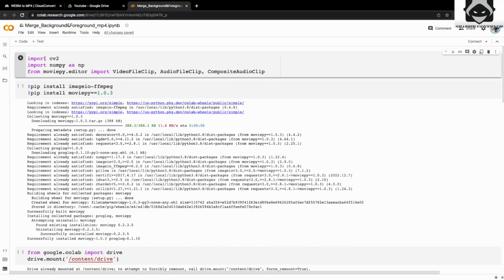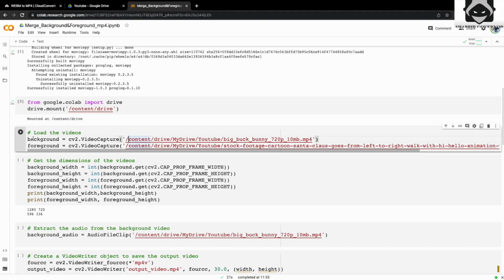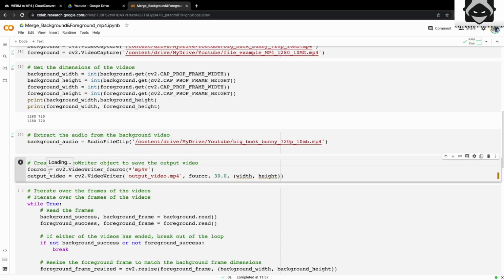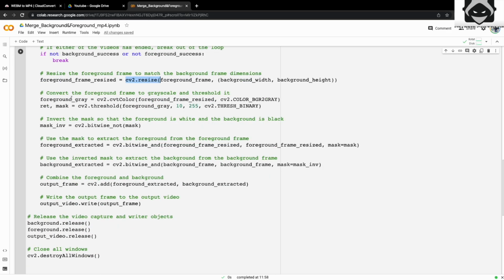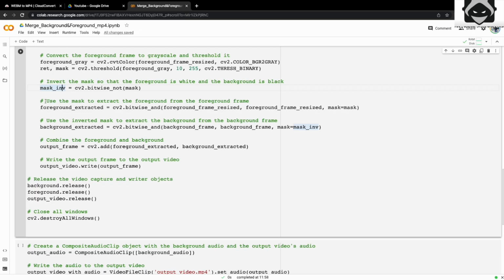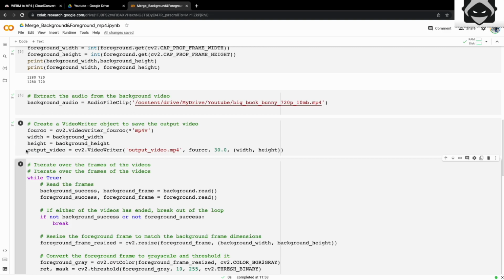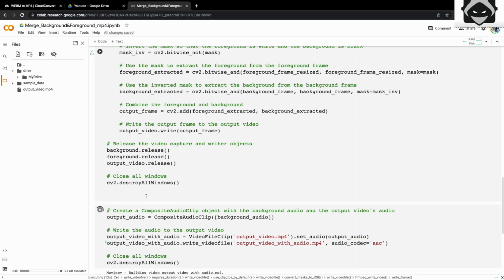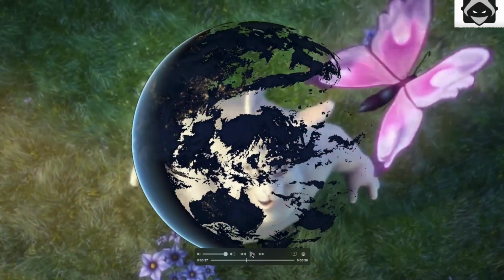Overlay Foreground & Background of multiple video's into one video using CV & Python programming!